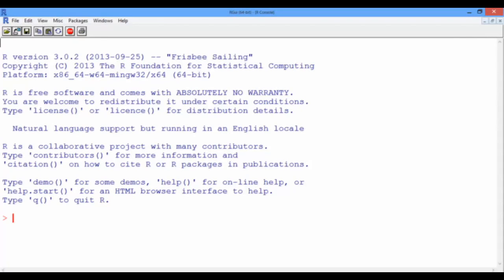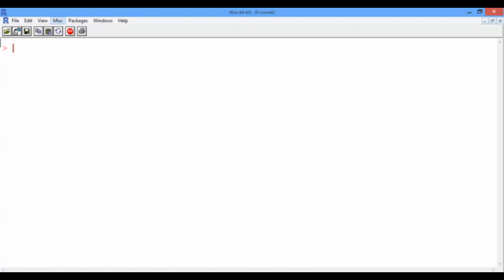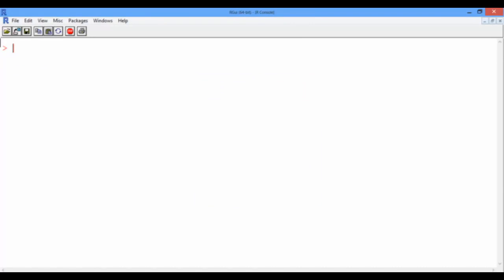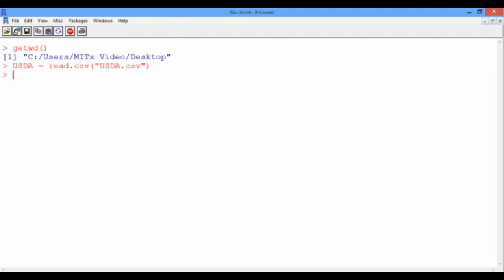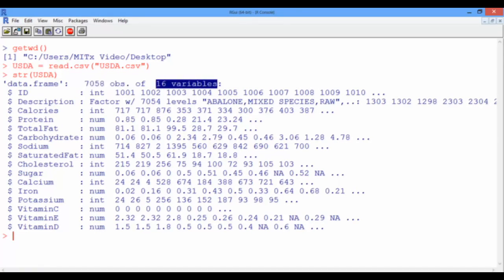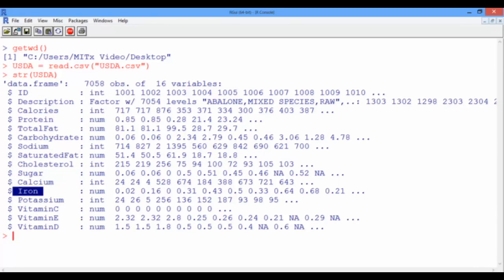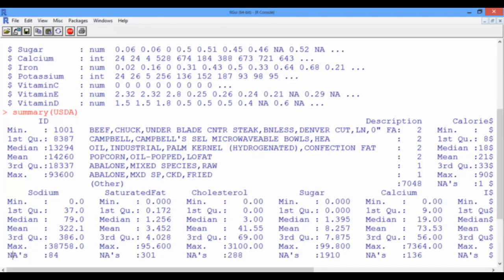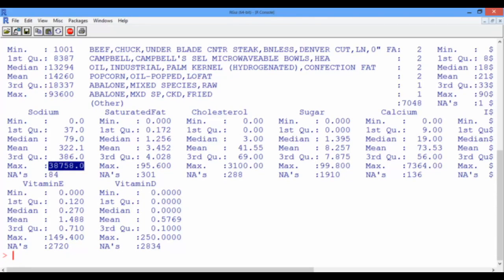1.4.3 R1. Understanding Food - Video 2: Working with Data in R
How to use the USDA dataset in R to obtain high-level statistical information.